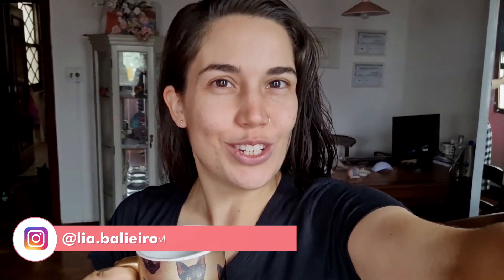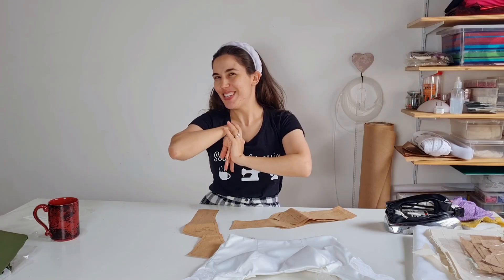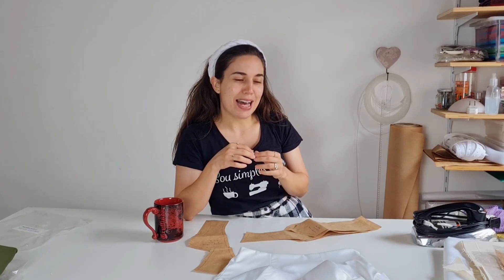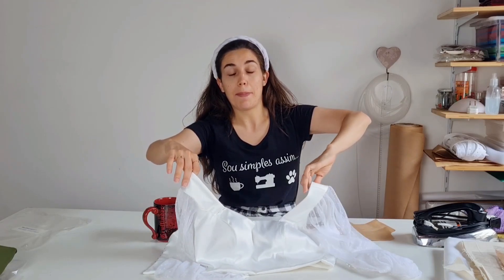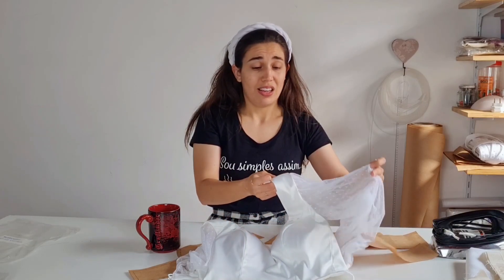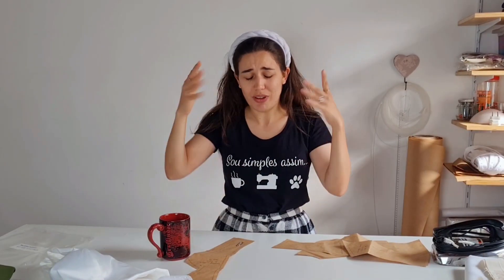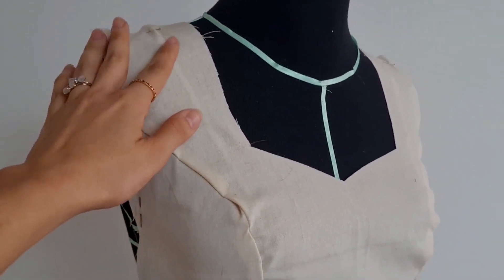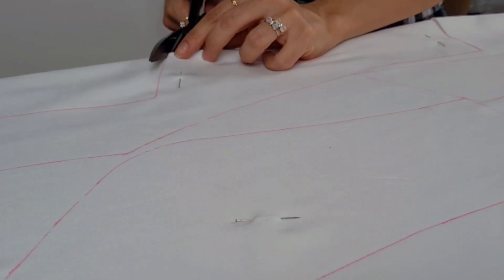VESTIDO DE NOIVA lindo e romântico! 👰😍 Liatododia [ DIA 3 ]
Bom diiiiiiiiiiiia, meus amores!

Mais um dia de LIATODODIA 🎉 começando!! No vídeo de hoje vocês vão me acompanhar enquanto eu trabalho em um lindo vestido de noiva que preciso entregar na semana que vem.

Eu adoro costurar vestidos de noiva, é sempre um momento super especial!

Se você gosta de costura, vestidos de festa, acabamentos finos, modelagem, moulage, moda, e todos esses assuntos, me acompanhe aqui no canal durante essa semana TODOS OS DIAS!